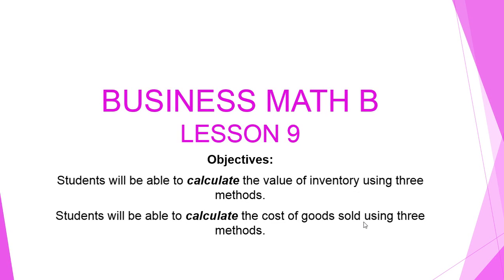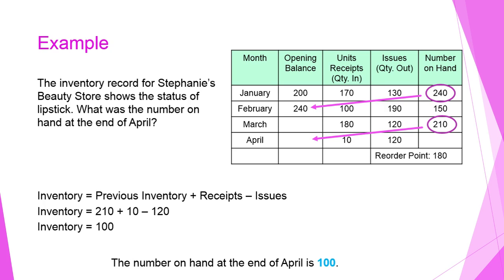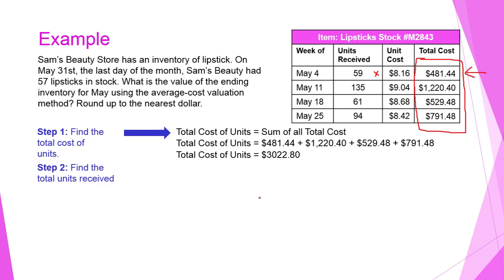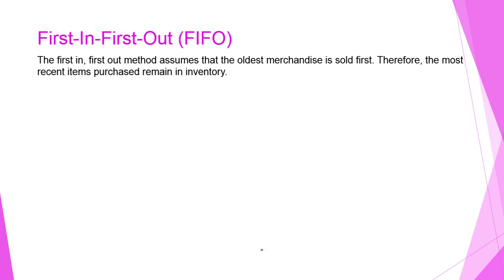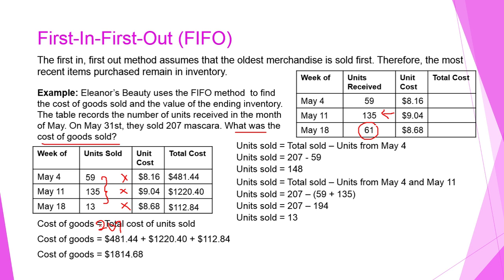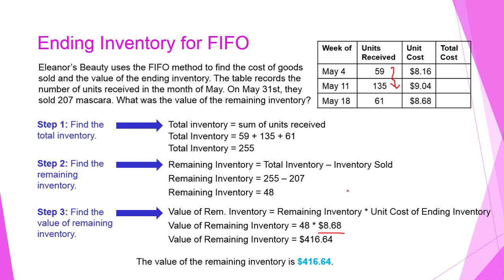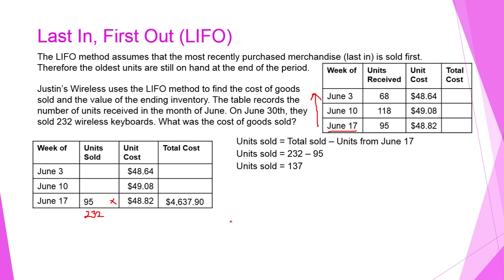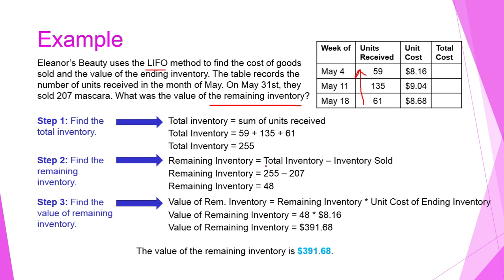Business Math B Lesson 9